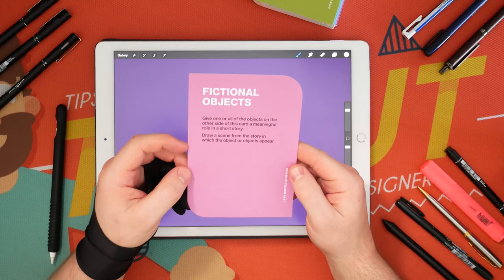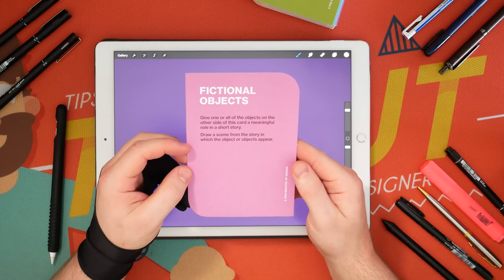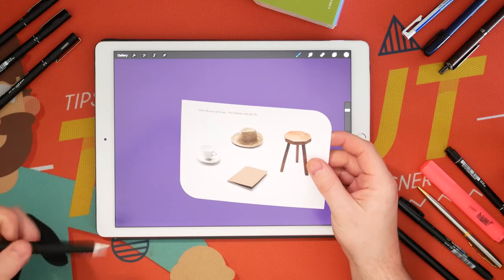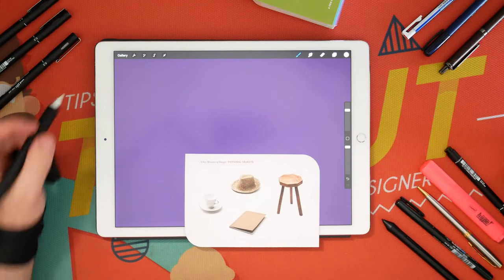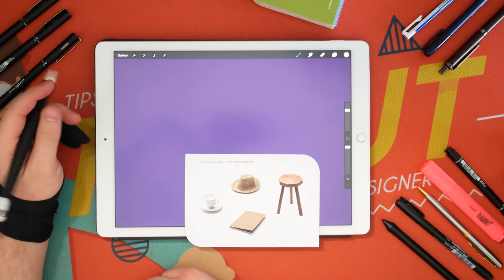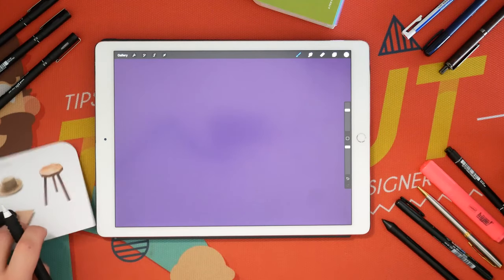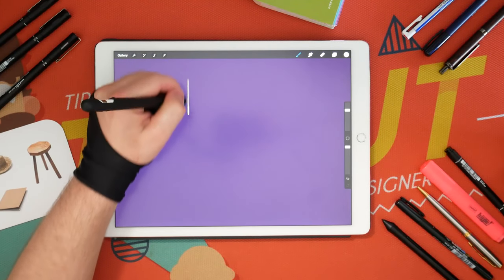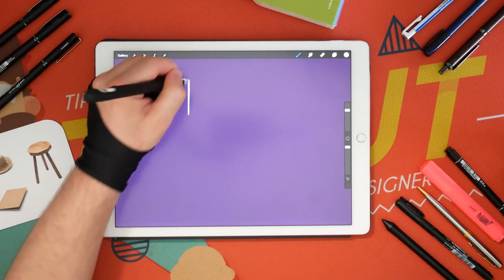A Few Minutes of Design: Fictional Objects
Let's tell a story with a random bunch of stuff!